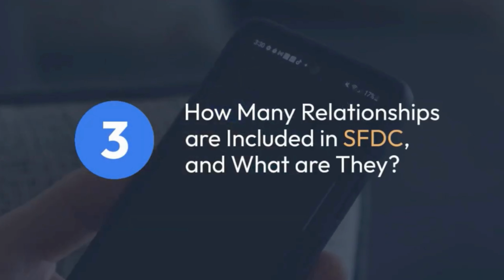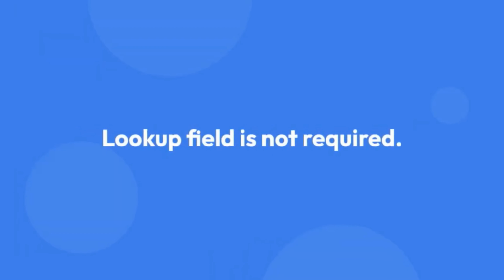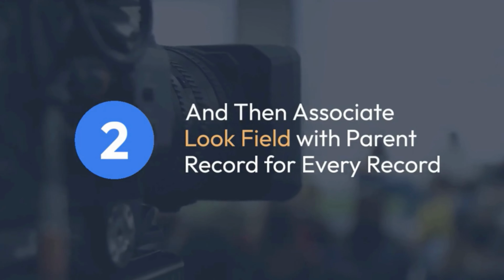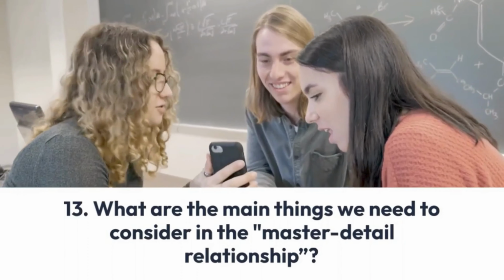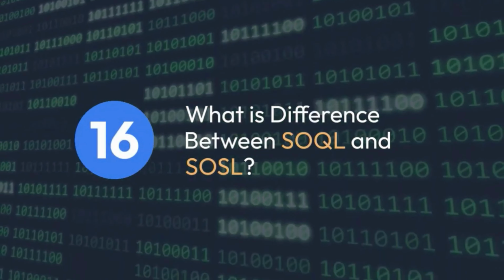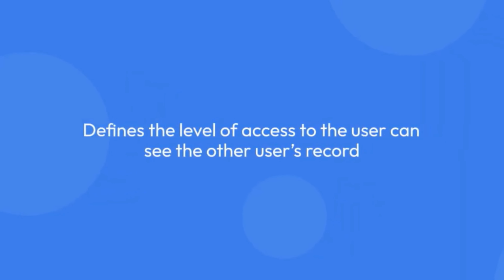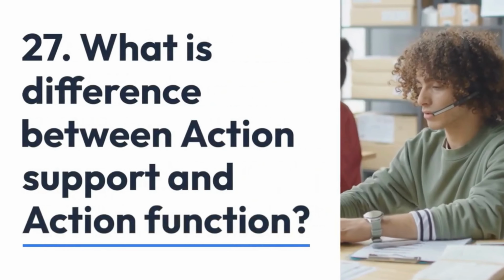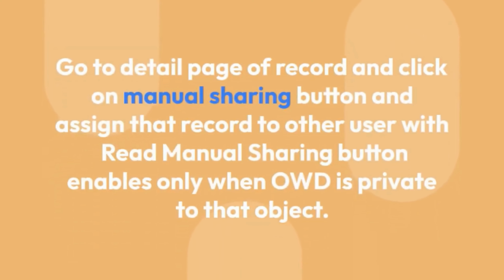Salesforce Administrator and Developer Interview Questions Your Path to Success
Whether you're aiming for a Salesforce Administrator or Developer role, this video is your ultimate guide to acing the interview. We've curated essential questions, each timestamped for easy navigation, to empower you on your journey to success in Salesforce interviews.

📌 Timestamps:
0:00 - Introduction to Salesforce Admin and Developer Interview Questions
0:04 - Question 1: "What is an App in Salesforce?" - Overview and Explanation
0:30 - Question 2: "What is an Object in Salesforce?" - Understanding Database Tables
01:03 - Question 3: "Types of Relationships in Salesforce" - Look Up, Detail, Self, Many-to-Many
02:06 - Question 4: "What is a Lookup Relationship?" - Connecting Objects in Salesforce
02:46 - Question 5: "What is a Master-Detail Relationship?" - Parent-Child Relationship
03:32 - Question 6: "How to Create Many-to-Many Relationships?" - Using Junction Objects
04:01 - Question 7: "Creating Master-Detail Relationship with Existing Records" - Steps and Considerations
04:36 - Question 8: "Examples of Custom Field Types" - Overview of Field Types
04:58 - Question 9: "What is a Tab in Salesforce?" - Interface Component for Displaying Data
05:18 - Question 10: "Can Users Insert Their Own Custom Logo?" - Customizing Organization Logo
05:28 - Question 11: "Customizing Page Layouts" - Things That Can Be Customized
05:44 - Question 12: "What is a Self Relationship?" - Lookup Relationship to the Same Object
06:02 - Question 13: "Considerations in Master-Detail Relationships" - Record Level Access and More
06:21 - Question 14: "Difference Between Trigger and Workflow" - Workflow Automation vs. Code Execution
07:01 - Question 15: "What is a Wrapper Class?" - Instances Collection of Other Objects
07:14 - Question 16: "Difference Between SOQL and SOSL" - Salesforce Object Query Language
08:01 - Question 17: "Difference Between Insert and Database Insert" - DML Operation Considerations
08:22 - Question 18: "What are Static Resources?" - Uploading Various File Types
08:42 - Question 19: "Calling JavaScript Using Static Resources in Visualforce" - Integration Example
09:05 - Question 20: "What is a Sharing Rule?" - Granting Access to Other Users
09:12 - Question 21: "Ways to Share a Record" - Role Hierarchy and Manual Sharing
10:38 - Question 22: "Actions in Workflow" - Email Alerts, Tasks, Field Updates, Outbound Messages
11:05 - Question 23: "Ways to Make a Field Required" - Creation Options and Validation Rules
11:17 - Question 24: How many controllers can be used in a visulforce page?
11:25 - Question 25: What is the difference between action support and  action function?
11:56 - Question 26: How many ways can we call aapex class.
12:07 - Question 27: How to create a master detail relatioship between existing records?

🔍 Key Topics Covered:

Tailored questions for both Salesforce Administrator and Developer roles.
In-depth solutions and explanations for common Salesforce interview questions.
Strategies for effectively showcasing your skills in both roles.
Real-life examples illustrating Salesforce scenarios for administrators and developers.